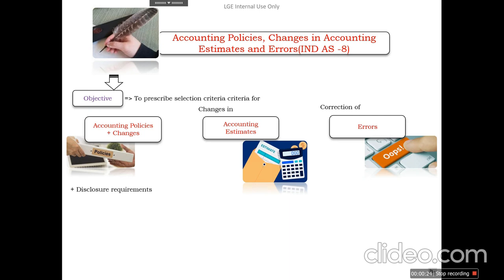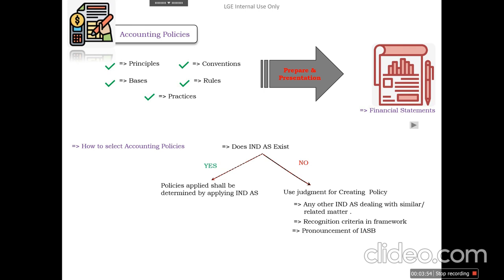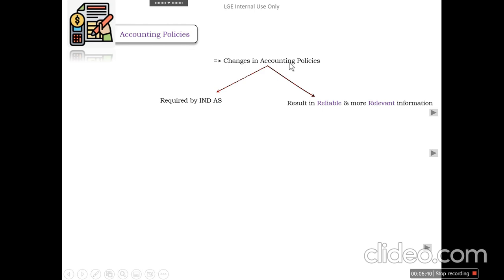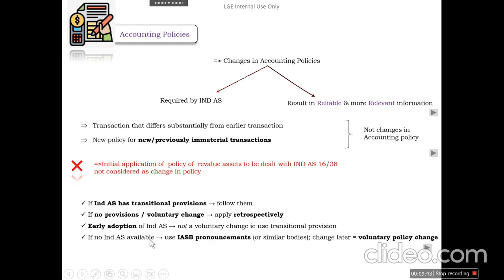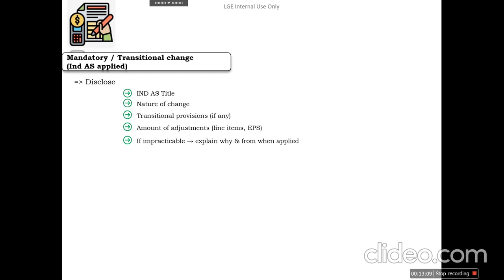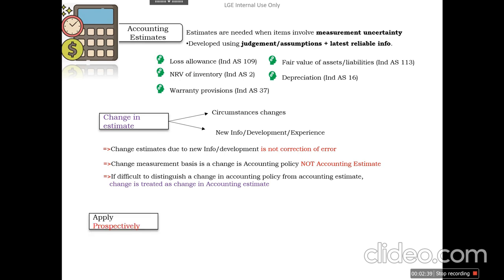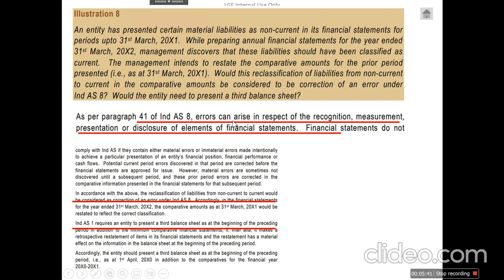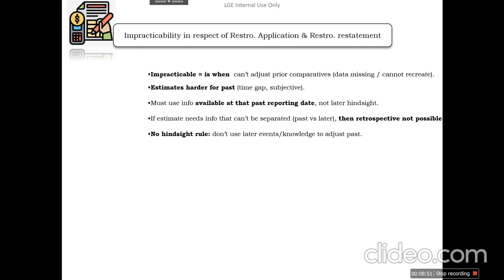IND AS 8 Accounting Policies, Changes in Accounting Estimates & Errors